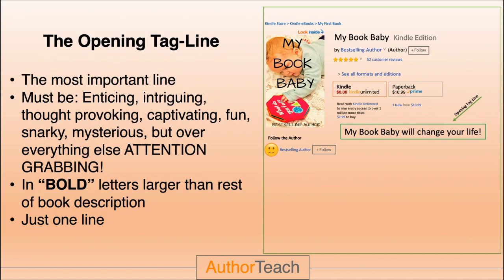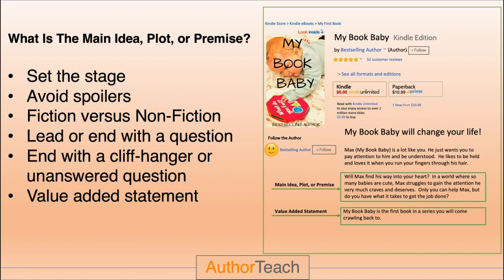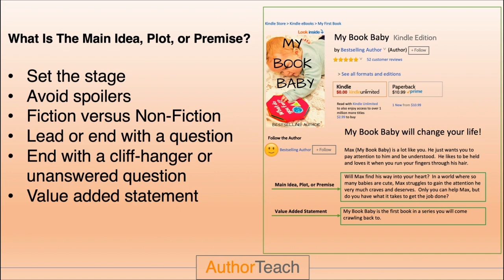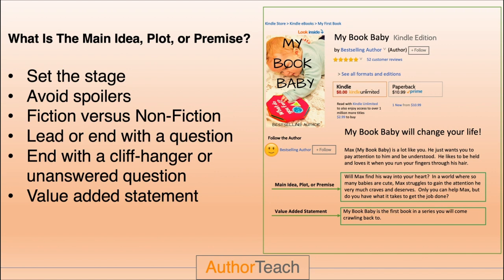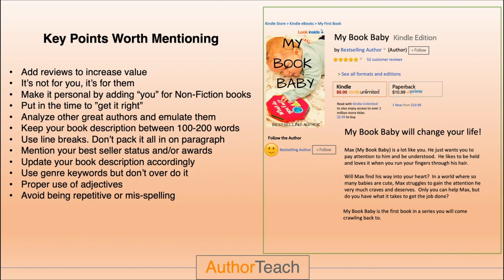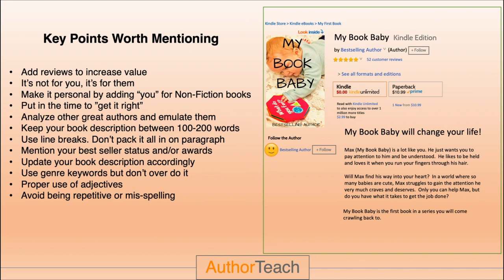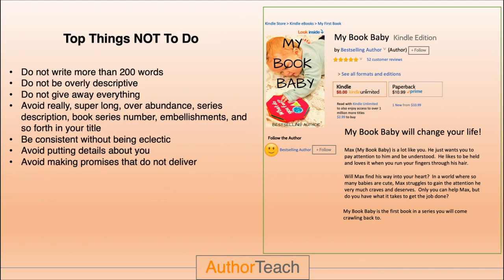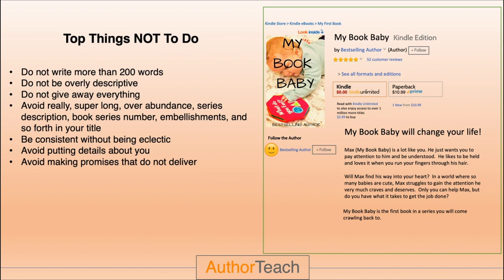How To Write A Book Description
In this video I will teach you how to write a book description that gets your book noticed.

If you found this training to be valuable, please Join Author Teach today and receive more exclusive training like this and more . . .

Join our Basic Monthly Membership or take it even further with our Mastermind Membership